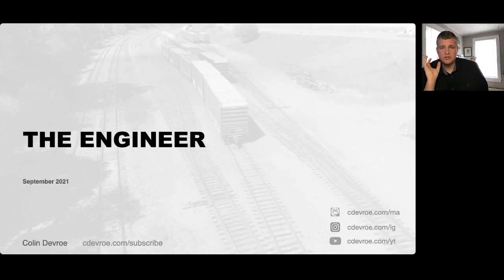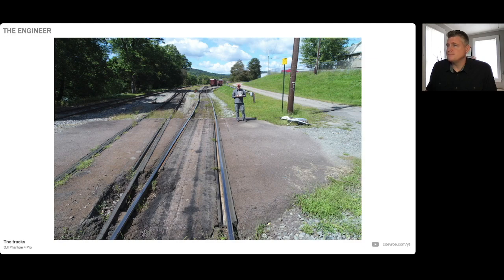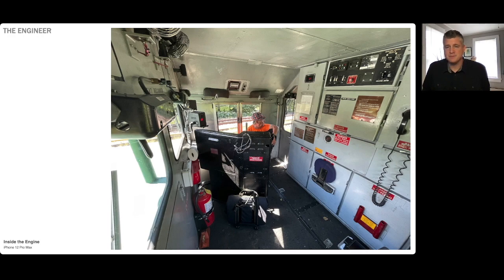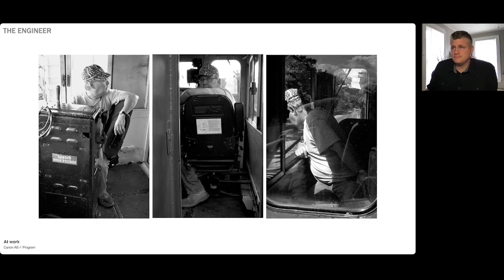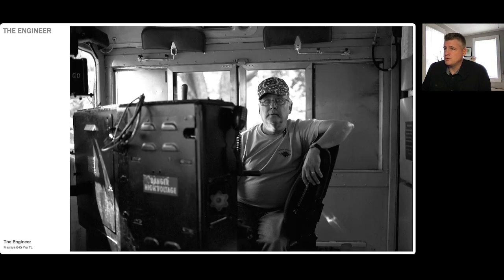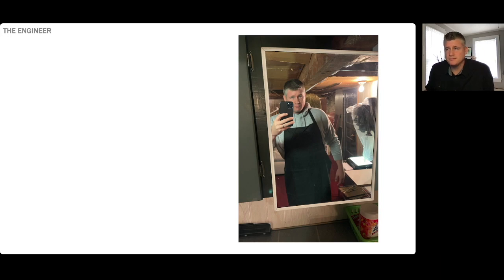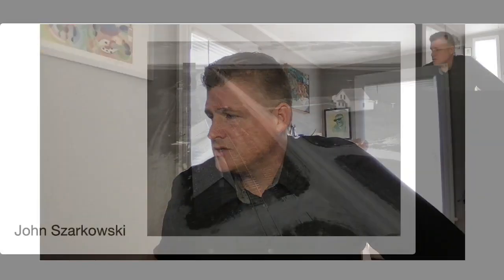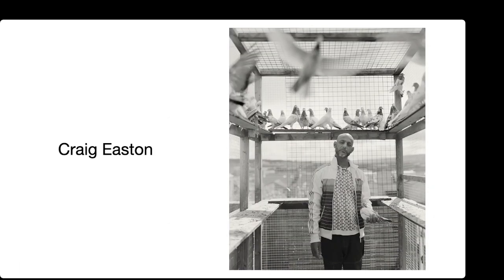Film Photo Review: The Engineer - A portrait with the Mamiya 645 Pro TL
Join me as I review an environmental portrait project that I made from September 2021 until December 2022 of a train engineer on the job. I talk about the story behind the photo, the day of the shoot, and printing the photograph in the darkroom.

Gear used:
- Canon AE-1 Program
- Mamiya 645 Pro TL
- Kodak Tri-X